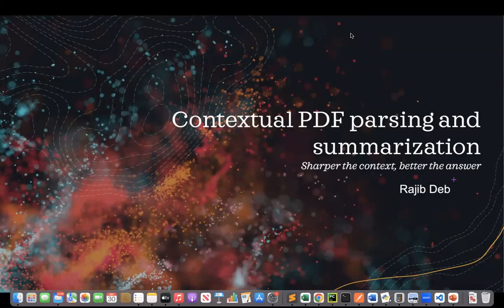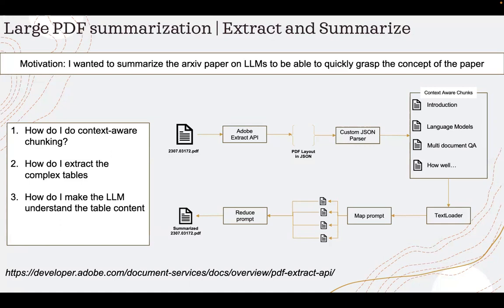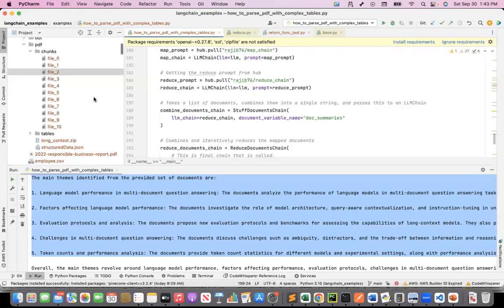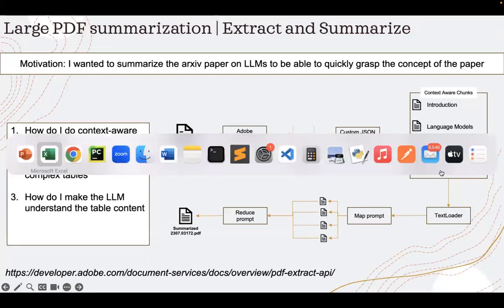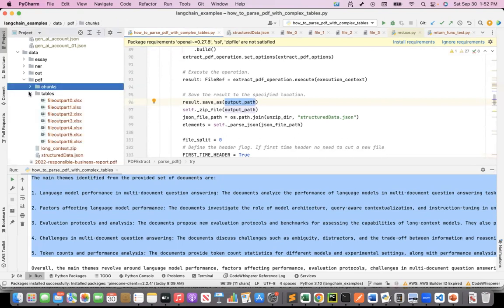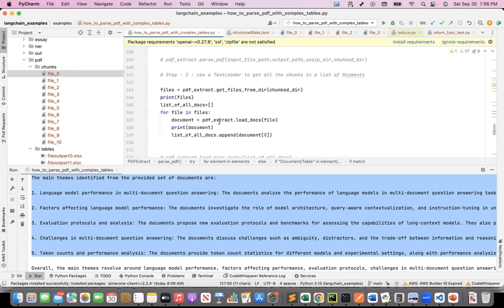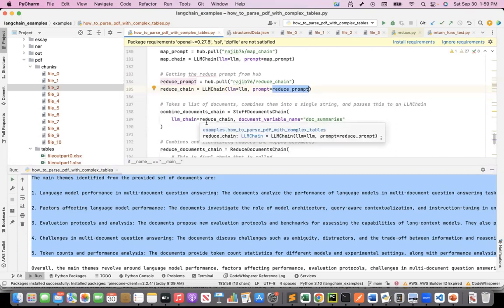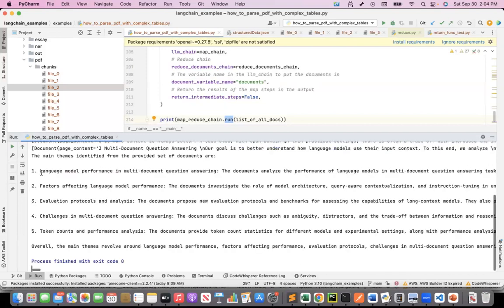Chunk large complex PDFs to summarize using LLM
In this video, I talk about a technique to do context aware chunking of large PDFs and then summarize the content using map-reduce framework(implemented through Langchain)